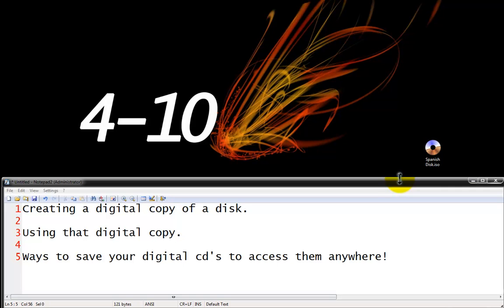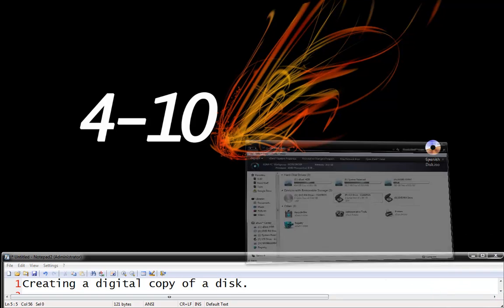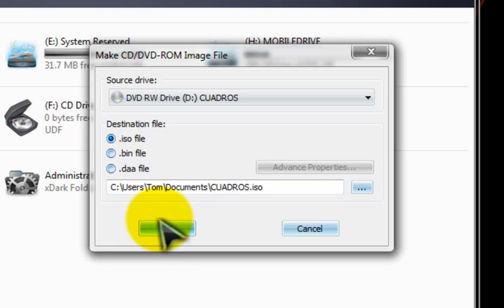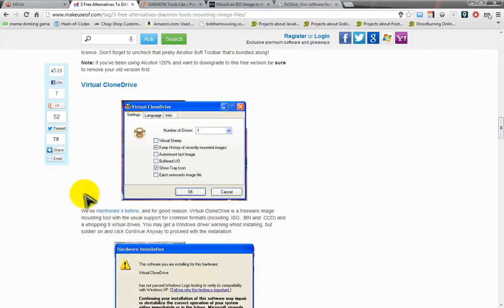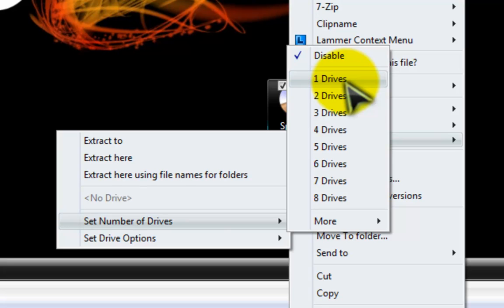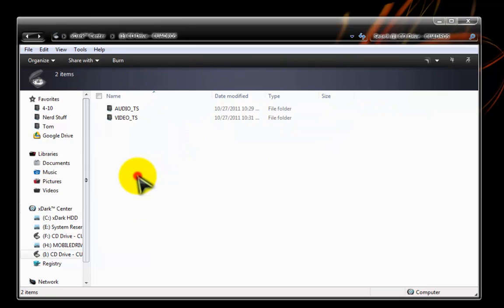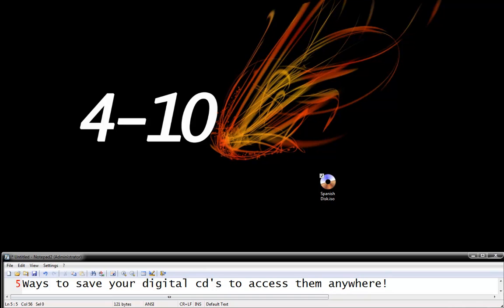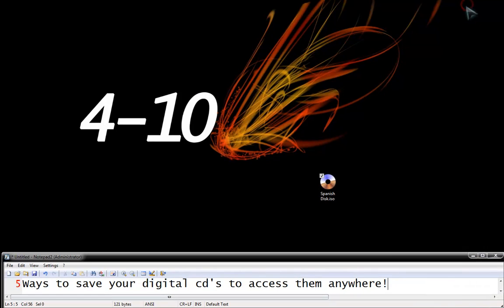Creating and Using Digital Copies of DVD's and CD's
Basic tutorial on creating and using digital copies of DVD's and CD's. Using PowerIso and Windows 7, however, other free tools are listed below.

  LINKS -